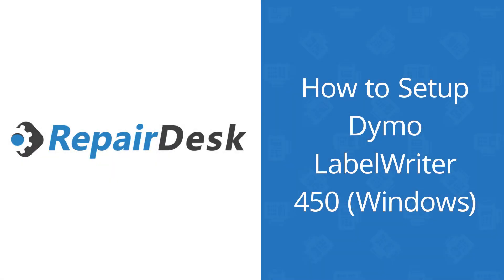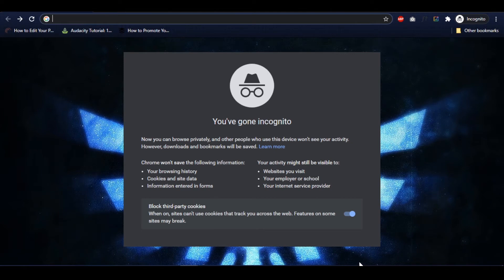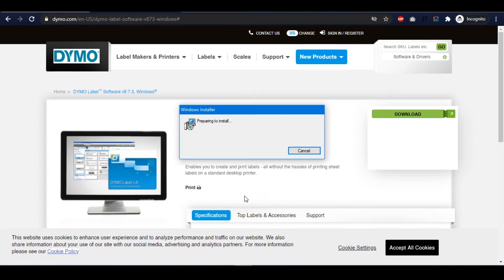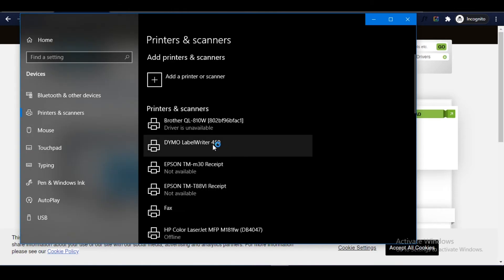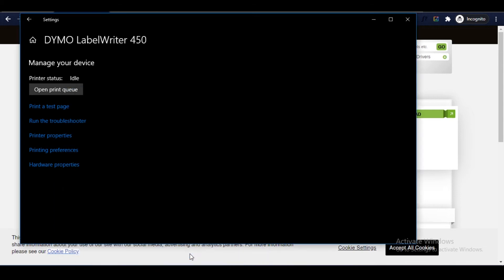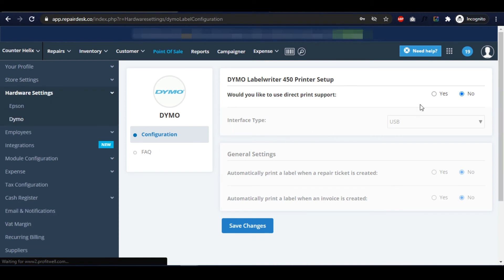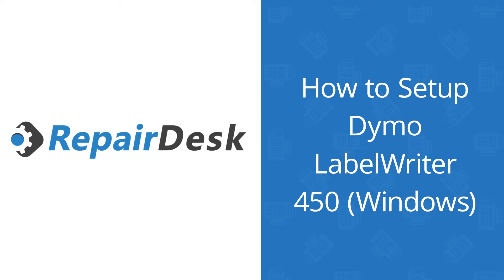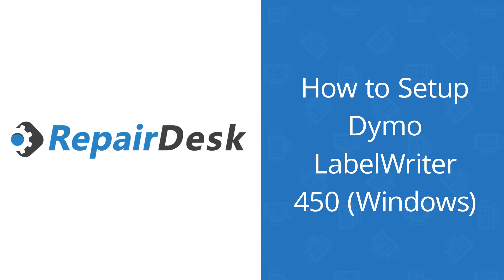How to Set Up Dymo LabelWriter 450 on Windows with RepairDesk Integration - RepairDesk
Learn how to set up your DYMO LabelWriter 450 printer using the new integration in RepairDesk.

The DYMO LabelWriter 450 is the recommended label printer for use with RepairDesk. This tutorial video explains how to set it up with the new Dymo integration developed by RepairDesk. Use this integration to easily print inventory labels at your cellphone or computer repair shop.

0:00 - Intro
0:24 - Download drivers
0:47 - Connect printer via USB
0:56 - Change paper size settings
1:34 - Set up in RepairDesk
2:11 - Outro